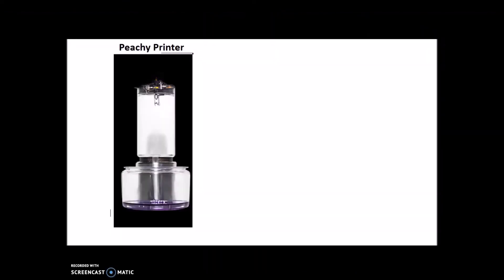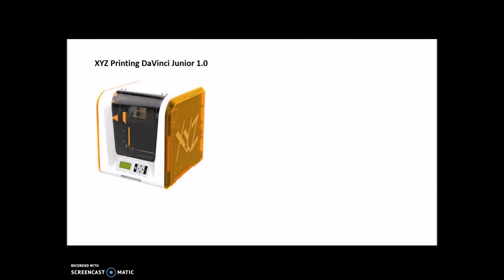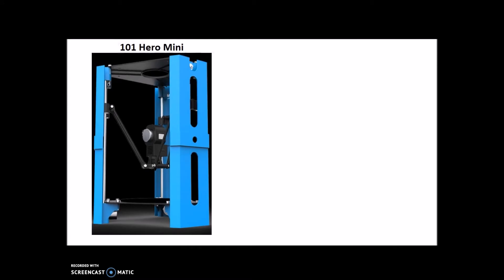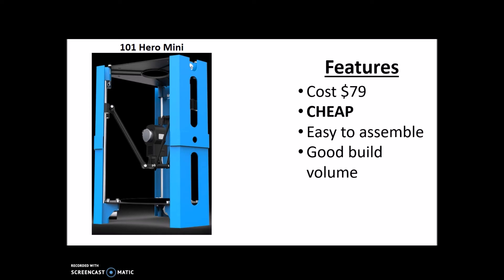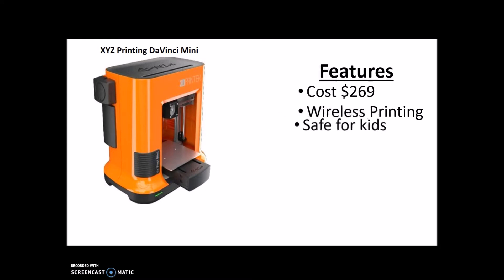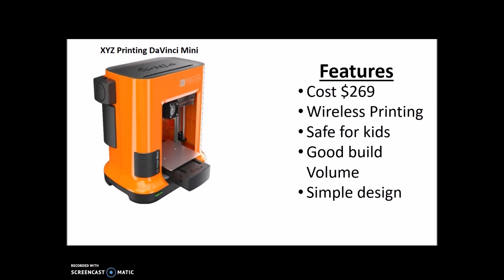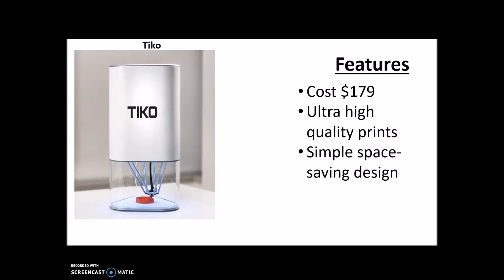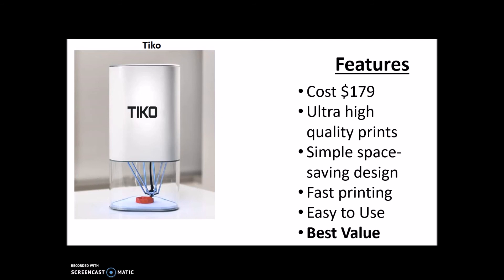Top 5 3D Printers Under $300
GTNOfficial
3d printer
3D printer
3d printing
Cheap 3d printers
Budget 3d printers
3d printers under 300
3d printers under 500
Cool 3d printers
Budget